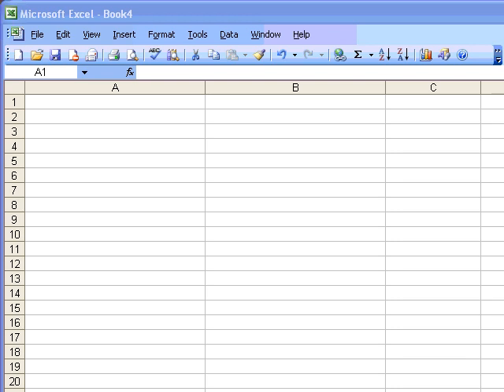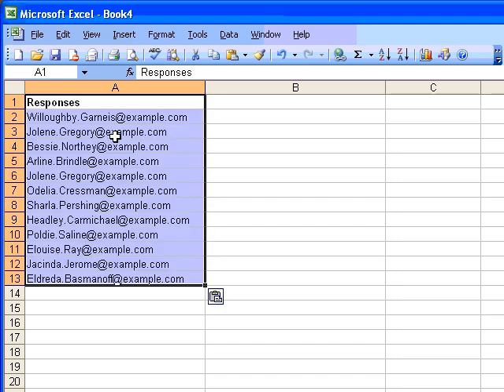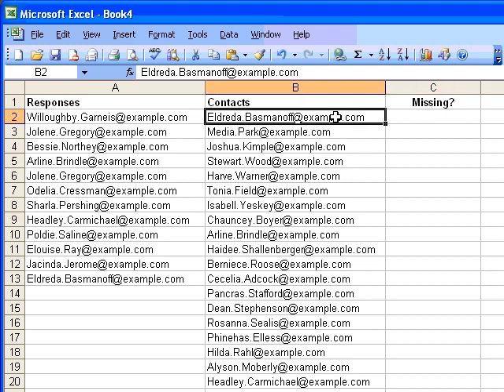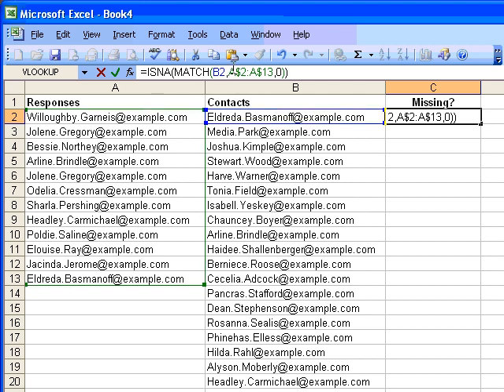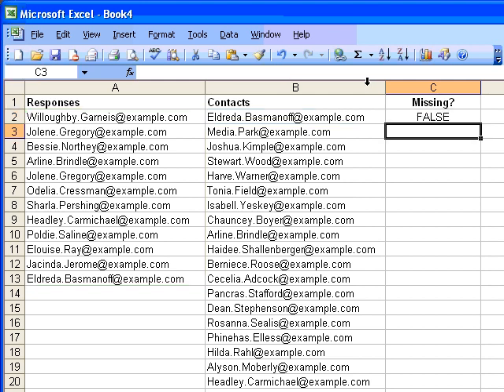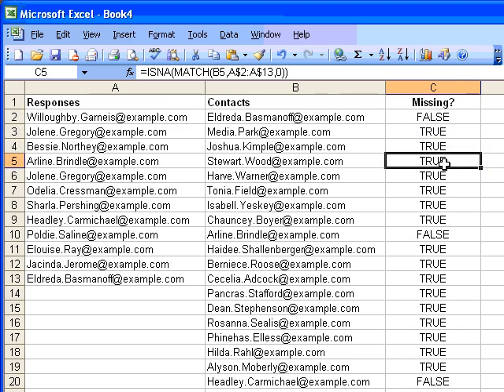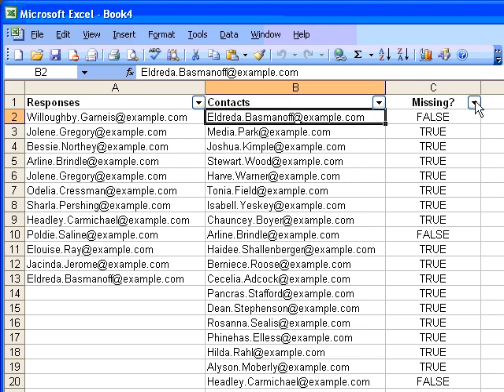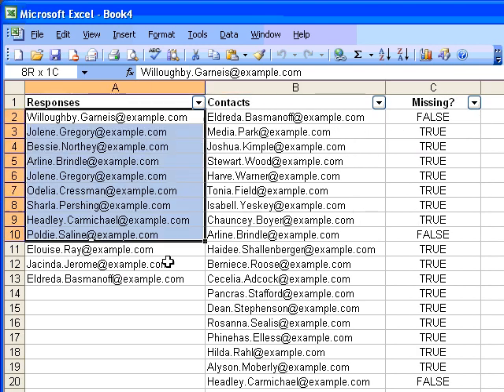Comparing lists in spreadsheets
I've recently been investigating comparions of lists within spreadsheets and needed to provide a process to a client, and thought I might try my hand at a screencast.